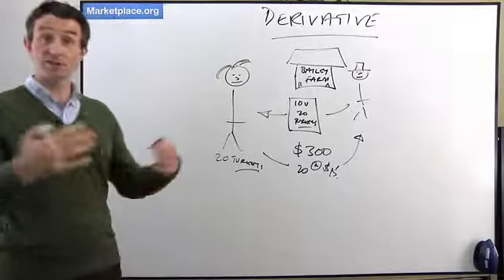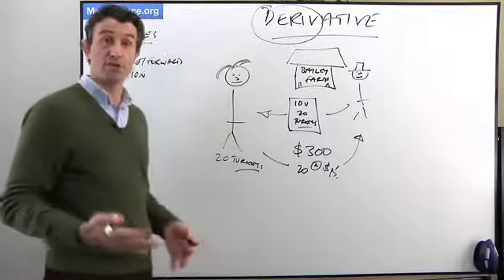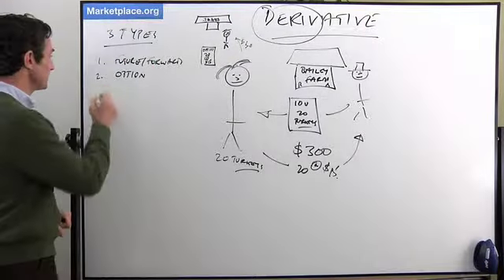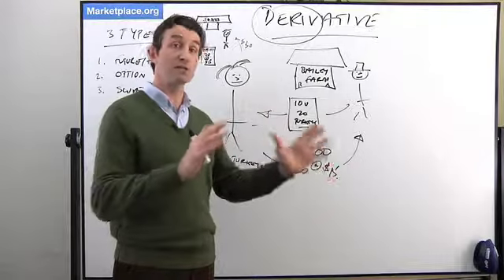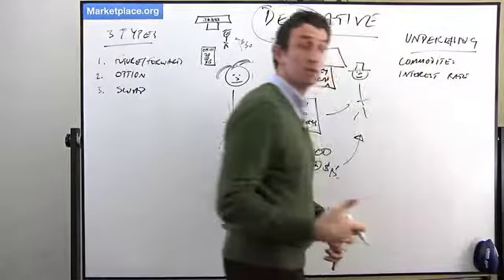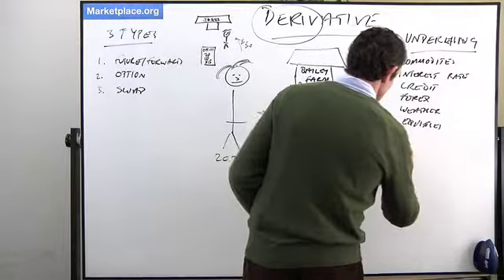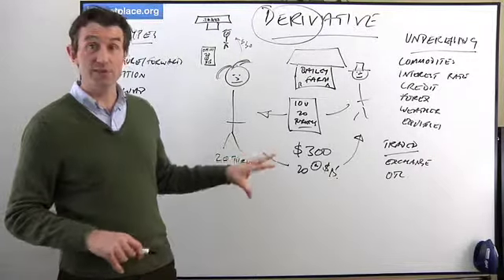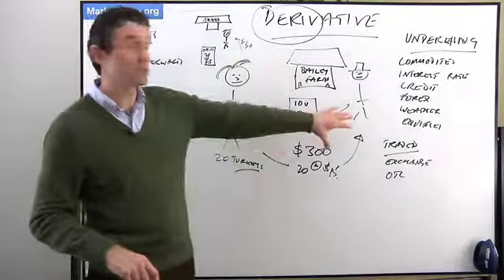Derivatives: An explanation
Credit default swaps? They're complicated -- and scary! Not so much. But they have a lot in common: They're both derivatives. Senior Editor Paddy Hirsch explains.